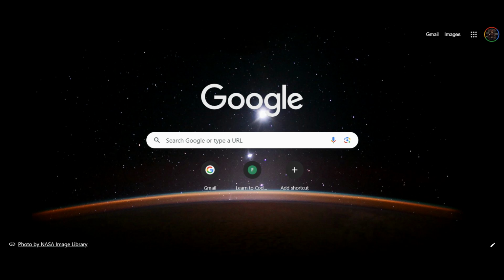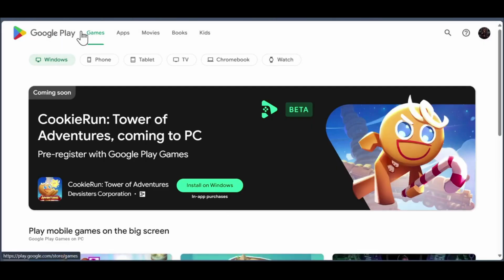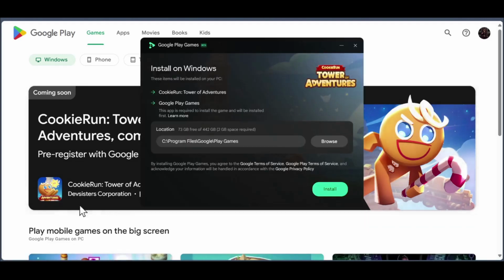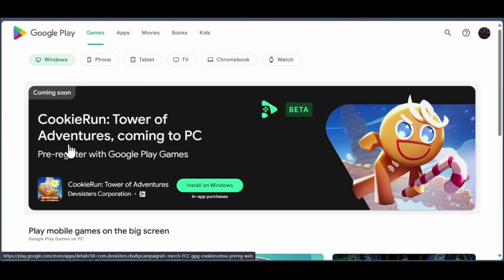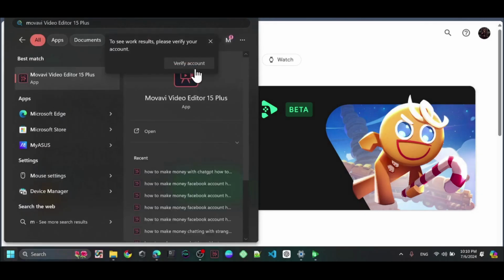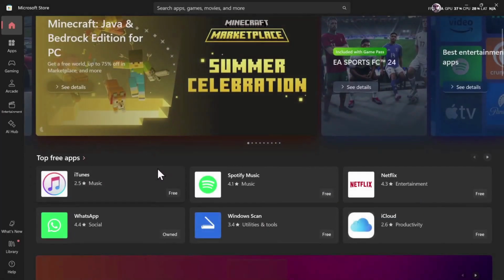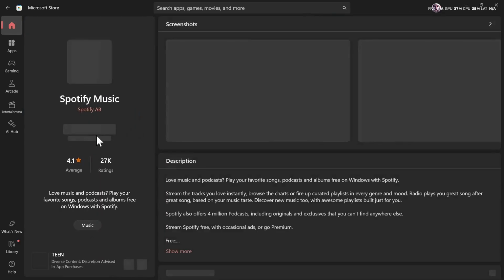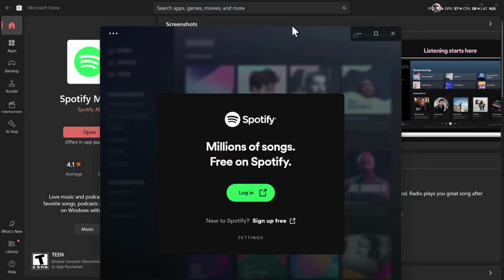How to Download App in Laptop [Step By Step Guide]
Welcome to this video of how to download app in laptop. If you would like to learn how to download and install mobile apps in laptop, this is the right video for you.

00:00 how to screen record on laptop
00:15 Don't miss the method - Google Play
00:45 Don't miss the method - Microsoft Store